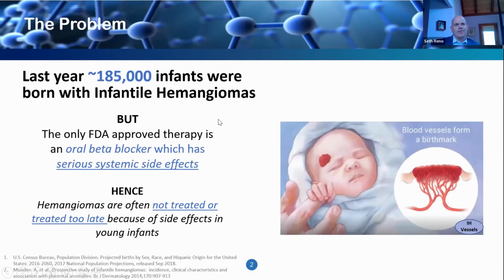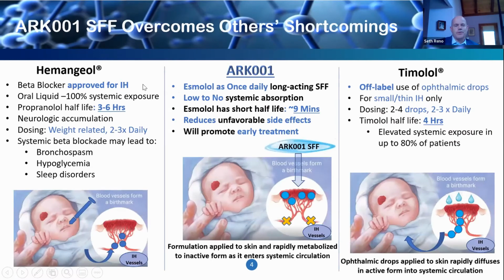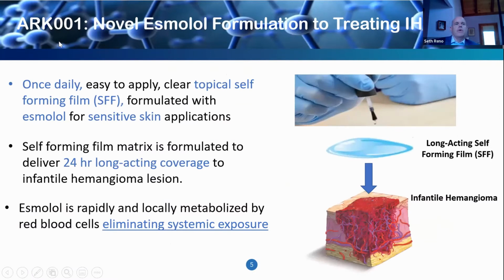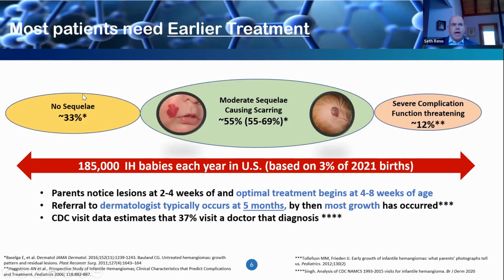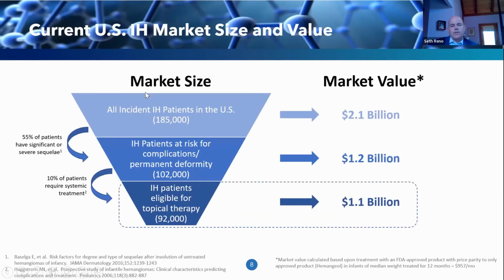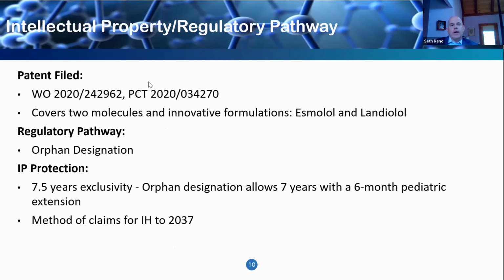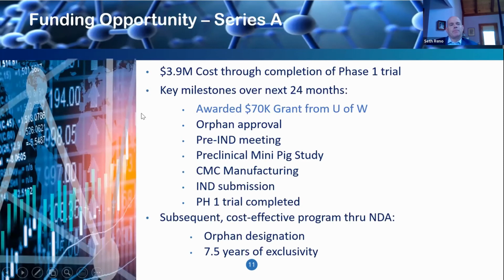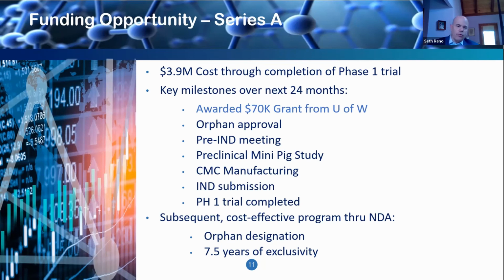Social Impact Demo Day- Arkayli Biopharma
Changing the treatment paradigm for infantile hemangiomas using an established drug